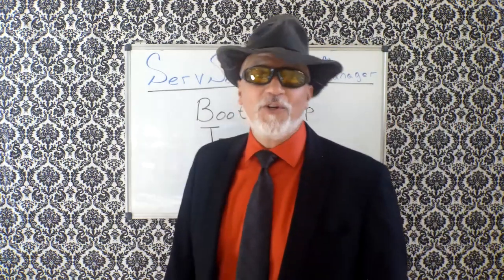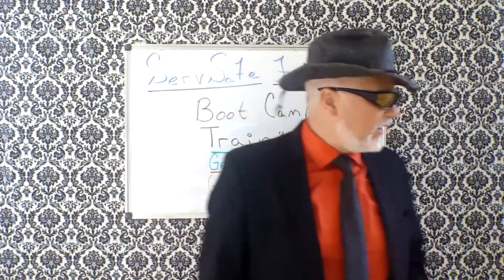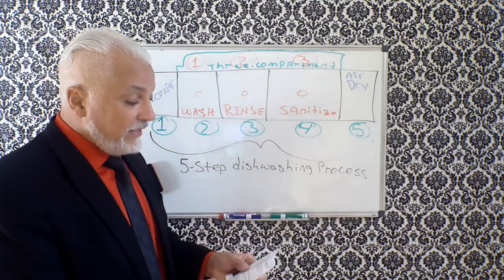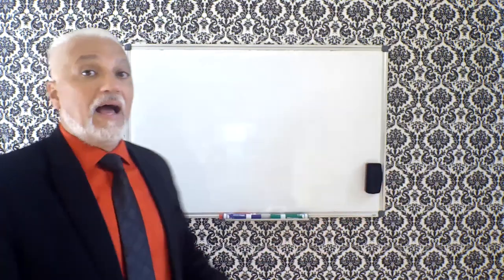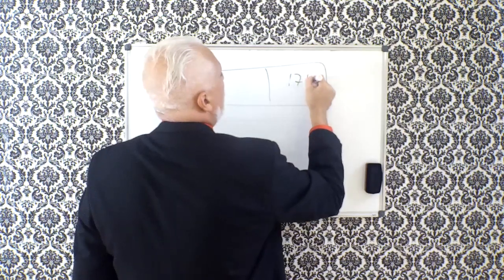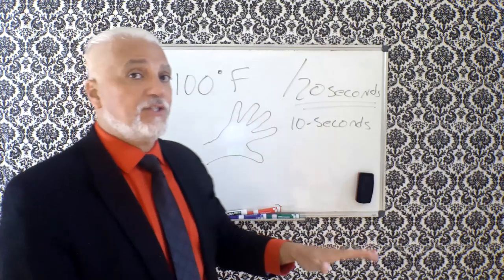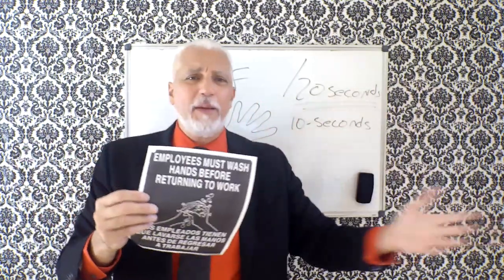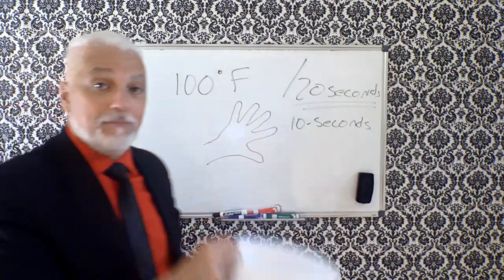#1-of-12: Boot Camp - ServSafe Manager Training Videos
"ServSafe Boot Camp" is a 12 video module content designed to assist you in successfully passing the Food Manager Certification.

It is highly recommended that you watch each video in its entirety and brush up on studying from the eStudy Guide or any other resource you have access to...
This video covers temperatures for 3-Compartment Sink, 5-Step Dishwashing Process, Temperature Danger Zone (TDZ), receiving three items at 45F, Pasteurization (UHT), Handwashing, Hot Water Sanitizing.
ServSafe Manager Training Videos - 100% FREE.
It's a multiple-choice test (if you prepared), or it's a multiple-guess test... if you know what I mean.